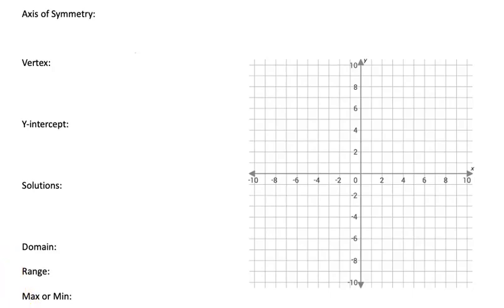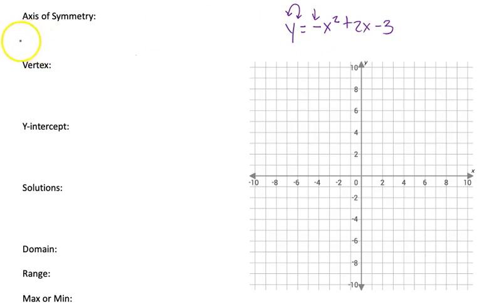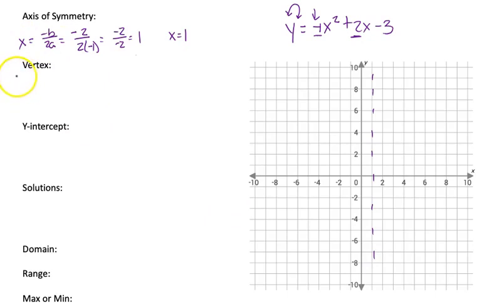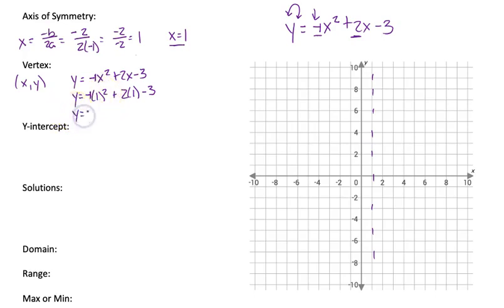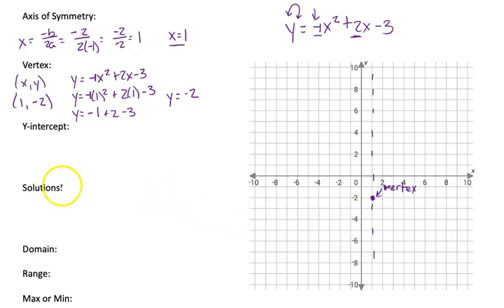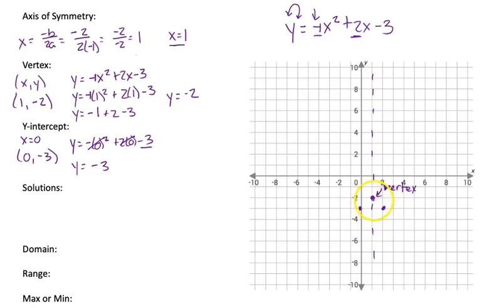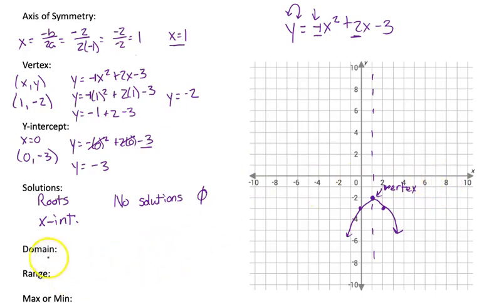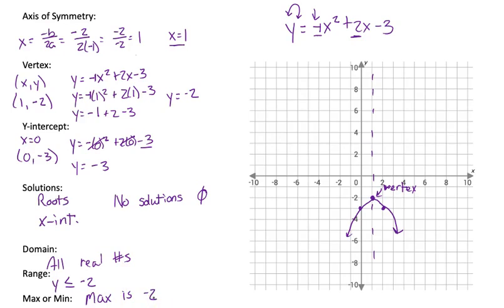Graphing Quadratic Function Example #3